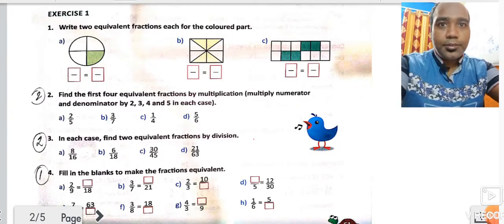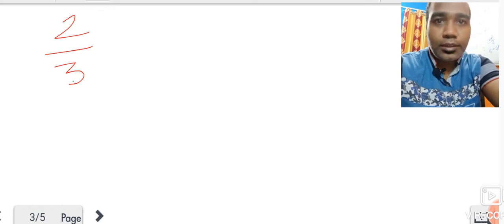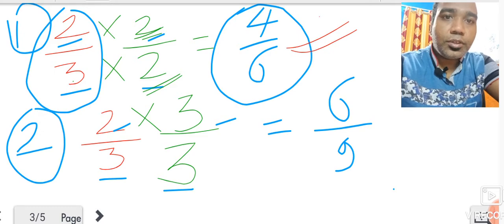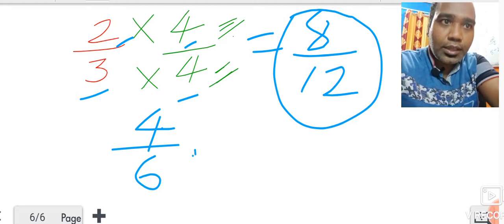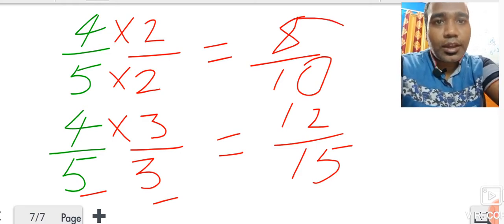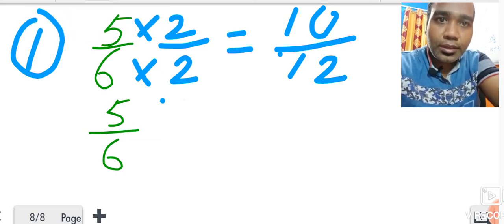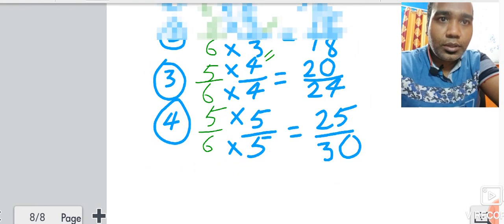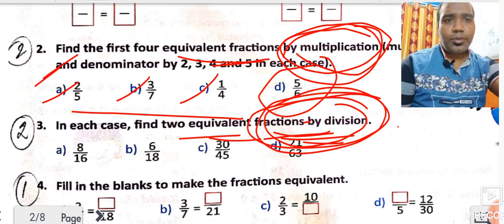Maths class 5 chapter 5 FRACTIONS part 2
Maths class 5 chapter 5 FRACTIONS part 2 by SHASHI KUMAR